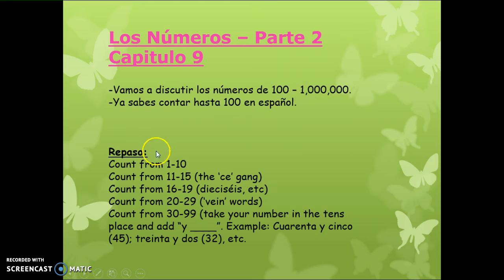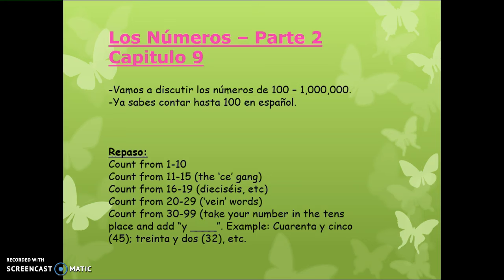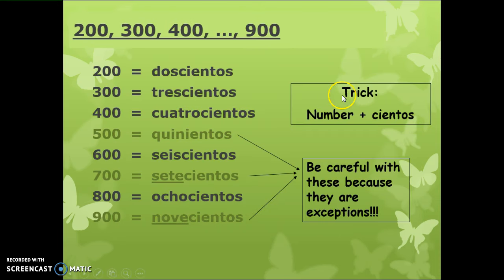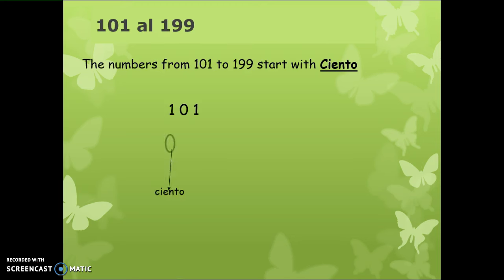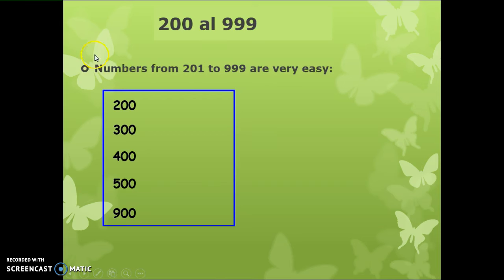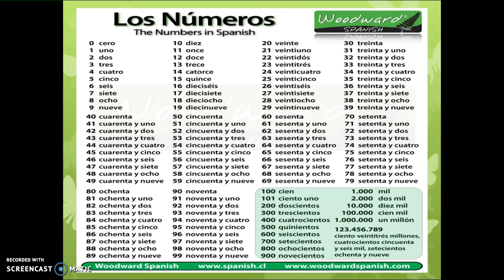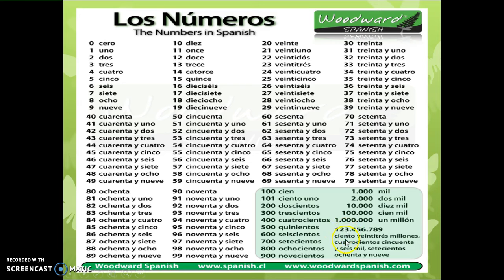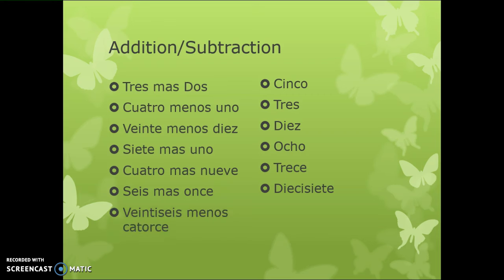PBS Flipped Classroom - Span. 1 - Capt. 8 - Los numeros